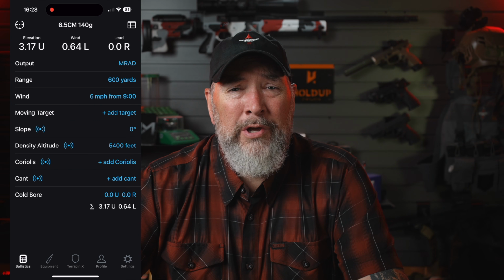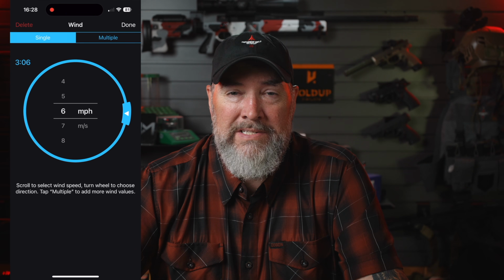What Is My Gun Number & How Do I Use It?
Wind calling methods are numerous and varied, but the Gun Number method is one of the simplest and quickest ways to get an initial wind guess, and it's based on the caliber you're using.  Interested?